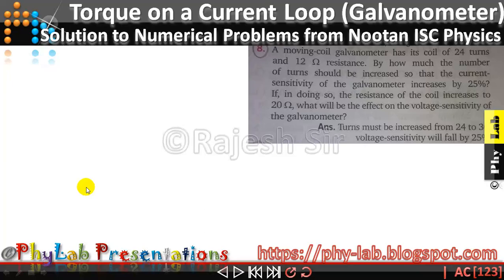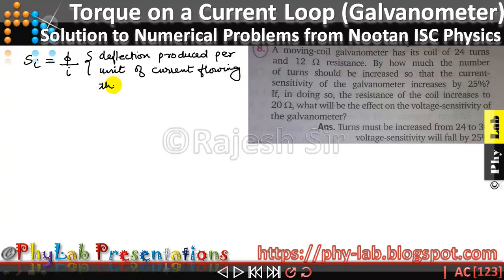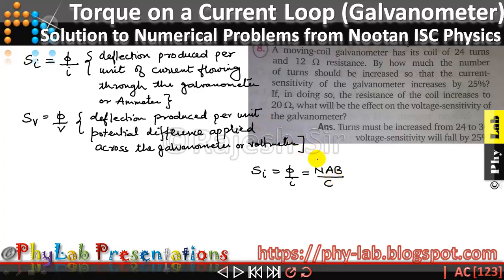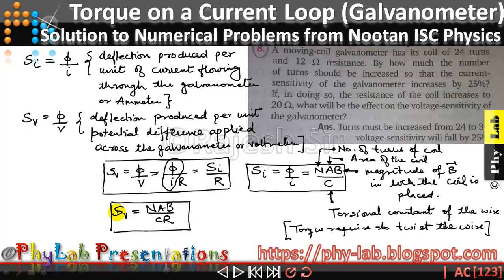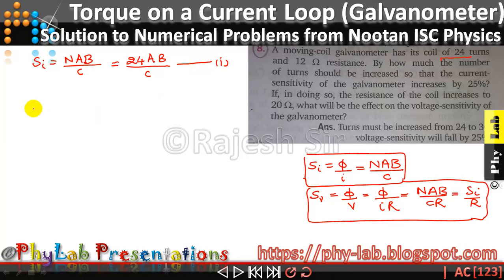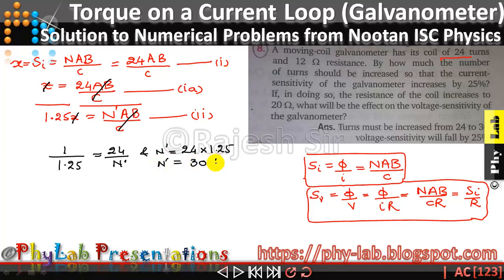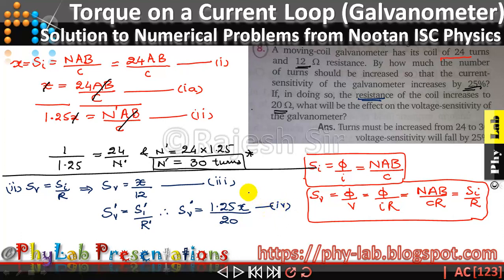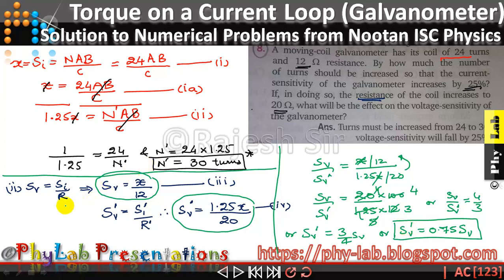Q.8 Chapter 8 : Torque on a Current Loop (MCG) | Solution to numerical problem from Nootan Physics